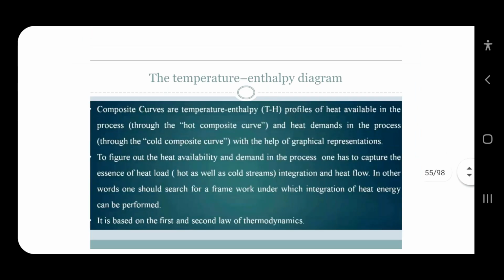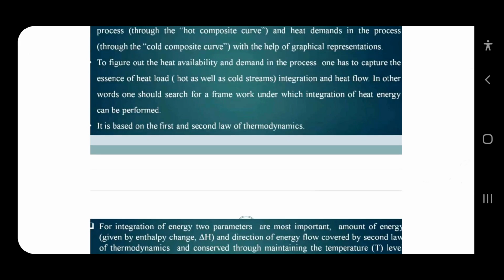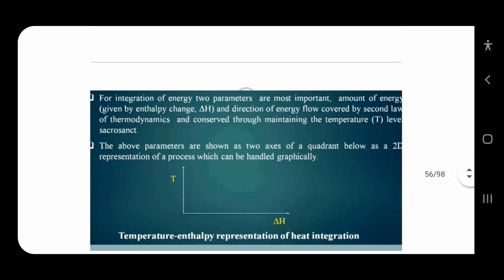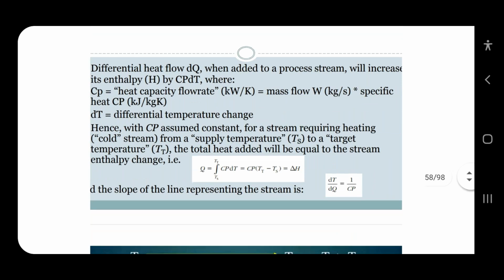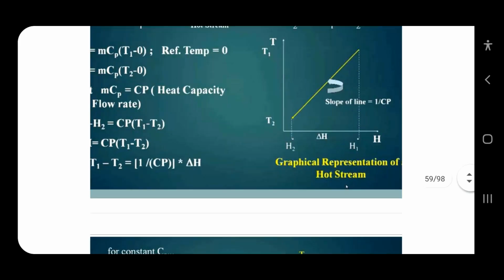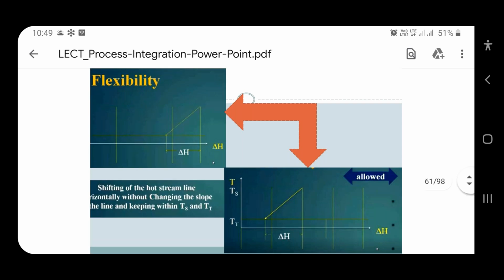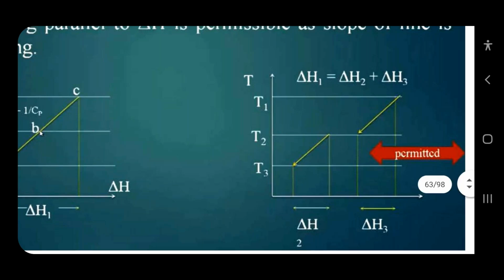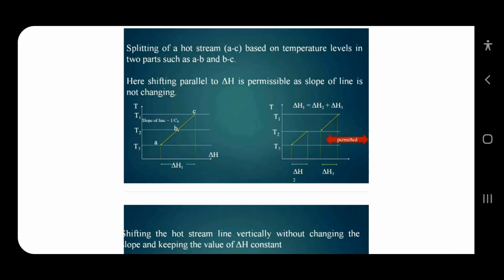PII CH471T-7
In the graphical approach of Pinch Technology, plotting composite curves involves visualizing the cumulative heat content (enthalpy) of all hot and cold streams in a process:

Hot Composite Curve: This curve is created by summing up the heat capacities of all hot streams as they cool down from their starting temperatures to their target temperatures.

Cold Composite Curve: This curve represents the sum of heat capacities of all cold streams as they are heated from their initial temperatures to their target temperatures.

These curves are plotted on a graph with temperature on the y-axis and enthalpy (heat content) on the x-axis.